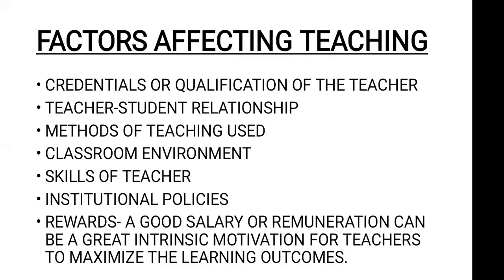Teaching; Concepts, Definition, Nature and Characterisitcs, Factors affecting Teaching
Presented by Maumita Paul, a B.Ed 2nd Semester trainee of Unievrsity BT & Evening College, Cooch Behar